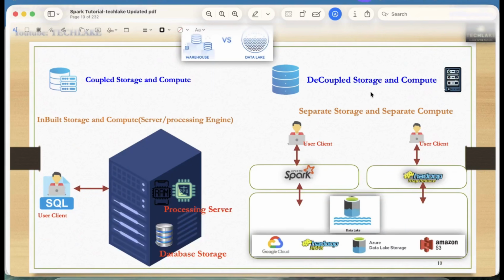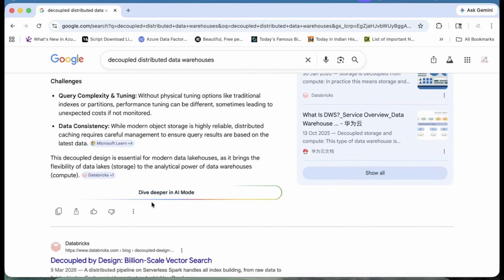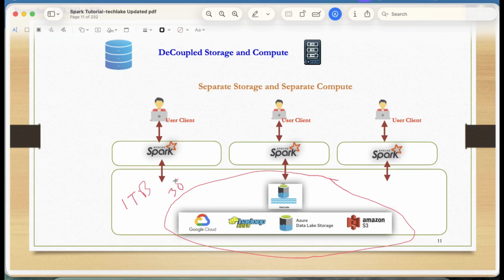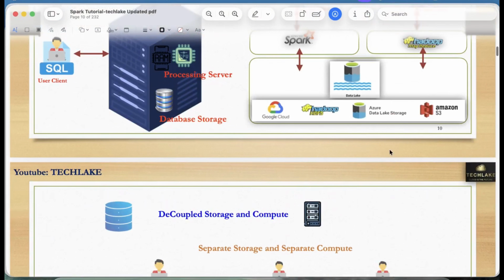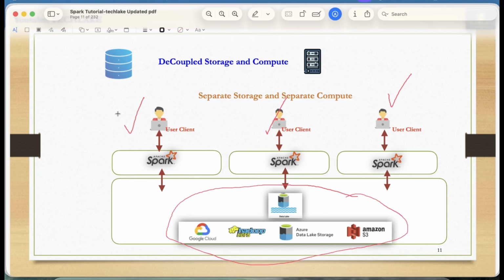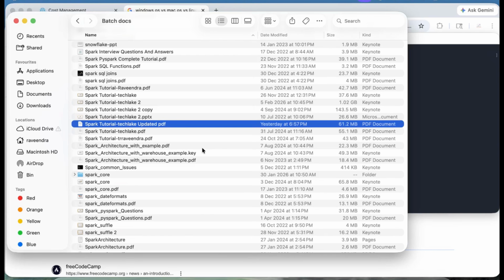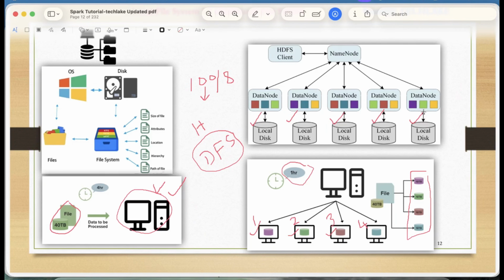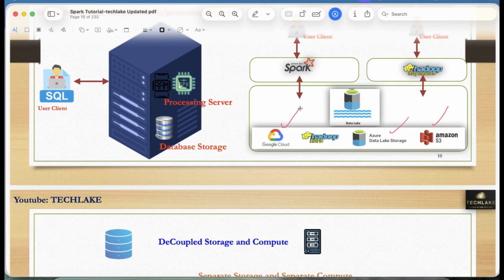🔥 Databricks Session 3: Databricks Data Engineering Fundamentals | Coupled vs Decoupled Architecture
Coupled vs Decoupled Architecture Explained 🔥 | Databricks Data Engineering Session 3

Welcome to Databricks Data Engineering – Session 3 | Fundamentals Part 2 🚀

In this session, we focus on one of the most important concepts for understanding modern data platforms:

Coupled vs Decoupled Architecture

We’ll understand the difference between architectures where storage and compute are tightly integrated versus modern platforms where storage and compute are separated.

✅ What is Coupled Architecture?
✅ What is Decoupled Architecture?
✅ Storage + Compute together — how traditional databases work
✅ Separate Storage + Separate Compute — modern cloud architecture
✅ How independent scaling works
✅ Why decoupled architecture provides greater flexibility
✅ Cost and scalability considerations
✅ Traditional database examples: Oracle, IBM DB2, SQL Server
✅ Modern data-platform examples: Databricks, Delta Lake, Snowflake
✅ When should you choose coupled vs decoupled architecture?
✅ How this architecture connects to the Databricks Lakehouse

Coupled Architecture

Storage + Compute → Tightly Integrated

➡️ Scaling compute often means scaling the overall system.

Decoupled Architecture

Storage ←→ Compute

➡️ Storage and compute can scale independently.

This architectural difference is one of the key ideas behind modern cloud data engineering and the Databricks Lakehouse.

This session is useful for:

• Databricks Engineers
• Cloud Data Engineers
• SQL Developers
• Azure / AWS / GCP Engineers
• Data Architects
• Professionals preparing for Databricks interviews
• Anyone transitioning from traditional databases to modern data platforms

🚀 Databricks Learning Series

Session 1: Introduction to Databricks
Session 2: Data Engineering Fundamentals – Part 1
➡️ Data, Metadata, Compute & Clusters
Session 3: Data Engineering Fundamentals – Part 2

Next, we continue toward data ingestion, transformations, Delta Lake, PySpark, pipelines and real-world Databricks engineering.

Learn. Build. Scale. The Databricks Way!